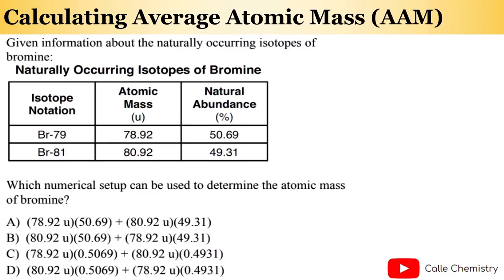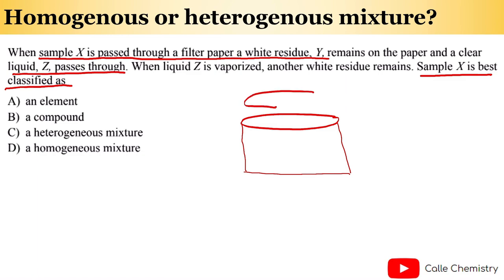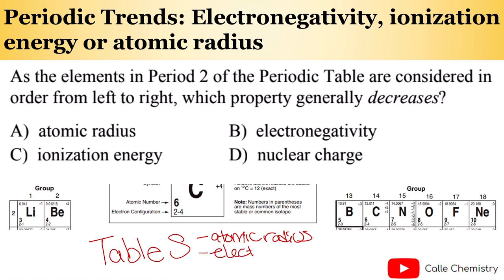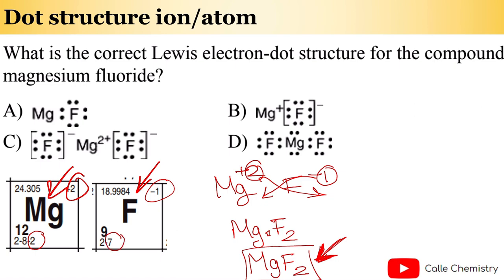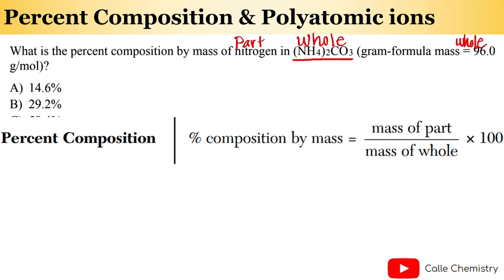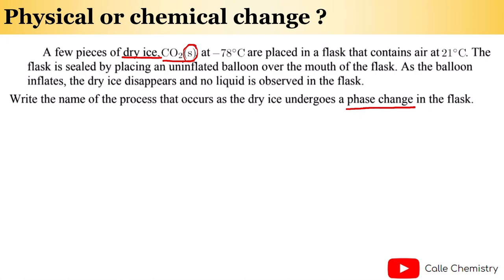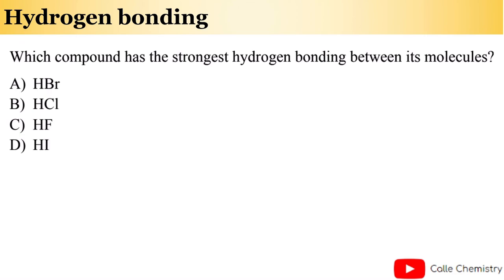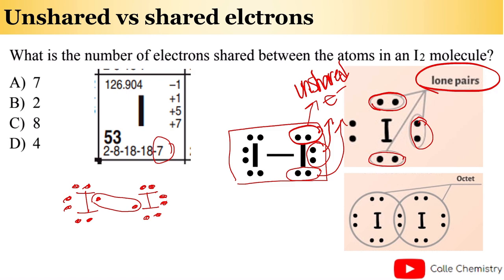Chemistry regents practice study guide part 2: most common topic questions